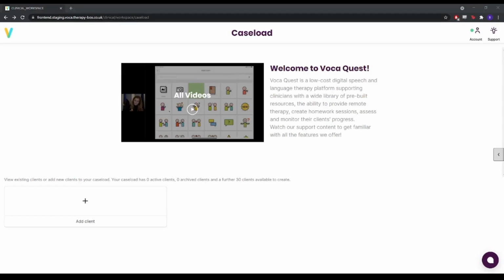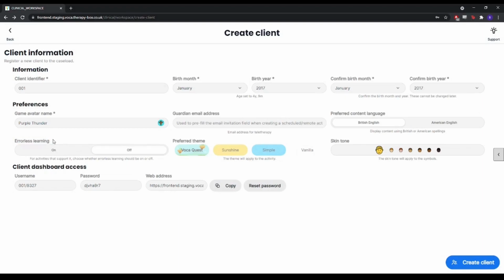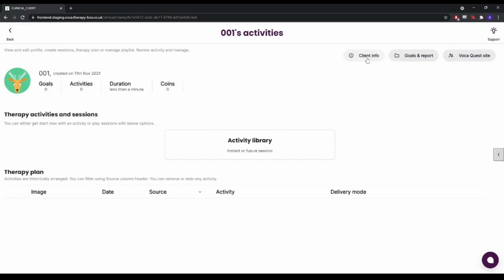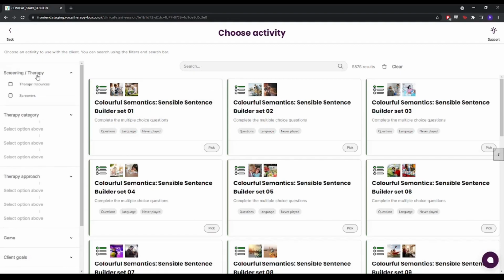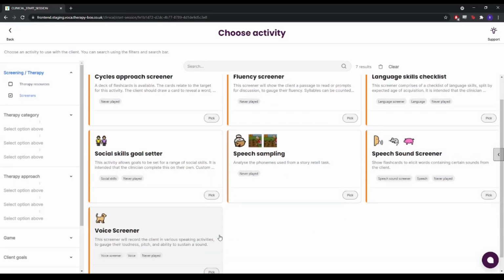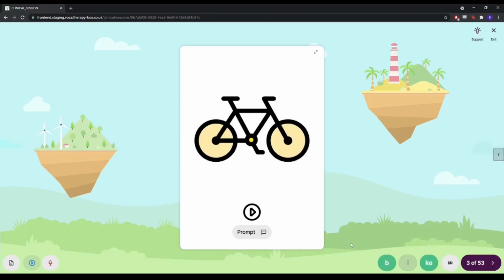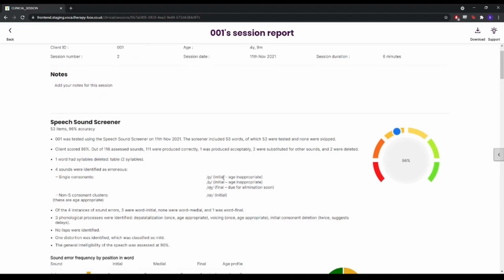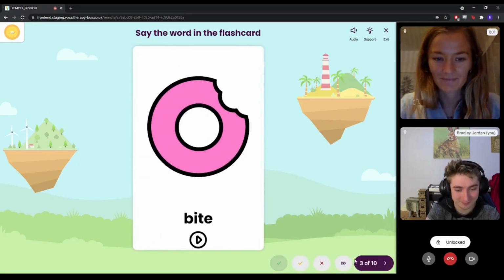Voca Quest run-through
Voca Quest is a low-cost digital speech and language therapy platform supporting clinicians with a wide library of pre-built resources, the ability to provide remote therapy, create homework sessions, assess and monitor their clients' progress.
This videos offers a run-through all the key Voca Quest features.

Voca Quest is a digital speech and language therapy platform supporting professionals with a wide library of pre-built resources, the ability to provide remote therapy, create homework sessions, and assess and monitor their clients’ progress.